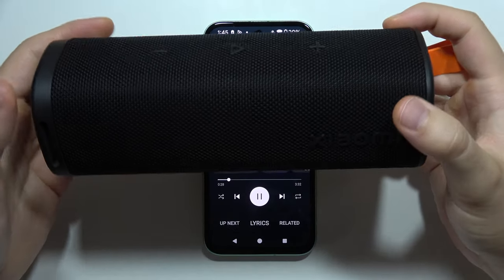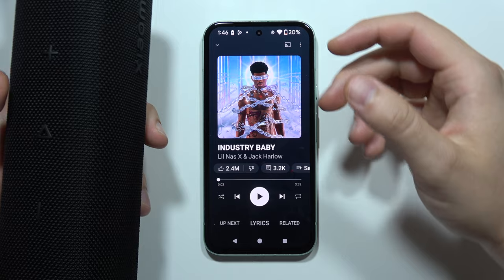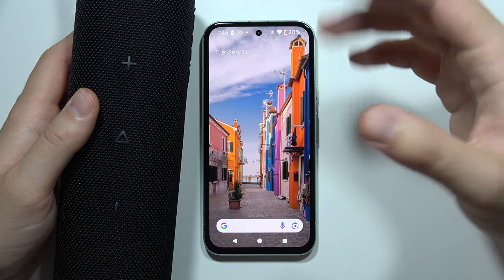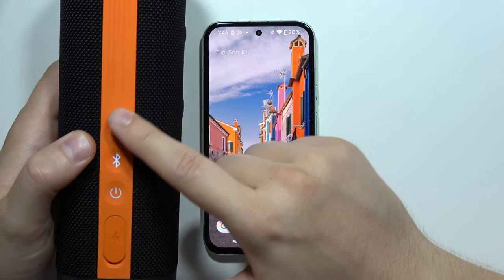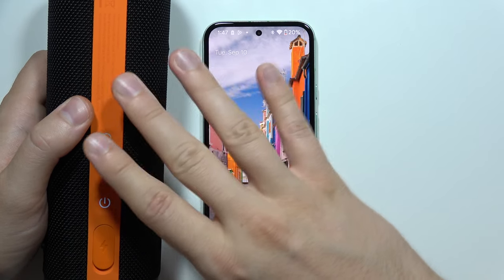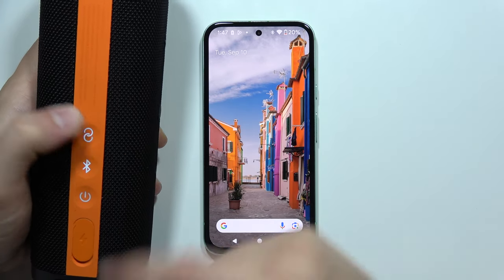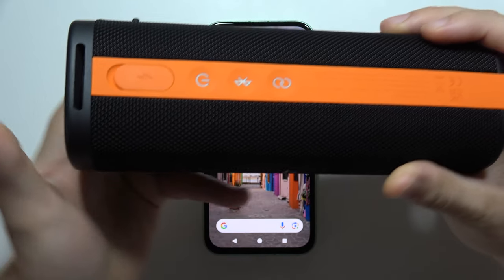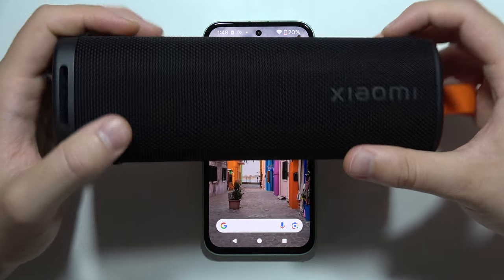Xiaomi Sound Outdoor: The Best Features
In this video, I’ll highlight the best features of the Xiaomi Sound Outdoor speaker. You’ll learn about its top capabilities, including sound quality, portability, and durability. Watch to discover what makes the Xiaomi Sound Outdoor a great choice for enjoying music on the go.

If for some reason this video to Xiaomi Sound Outdoor bluetooth speaker did not help you, then leave a comment and describe your problem, I will try to respond as soon as possible and help you.

Timestamps:
0:00 Introduction
0:06 Change songs
0:23 Answer & end calls
0:44 Reject call
0:54 Wake voice assistant
1:08 Stereo pair
1:49 Connect more than 2 speakers
2:05 Reset
2:20 Sum up